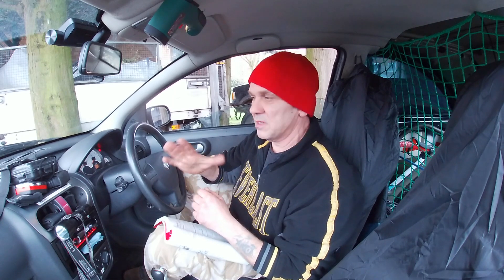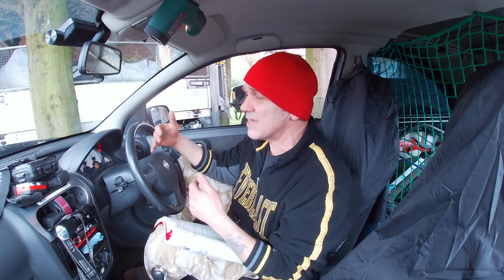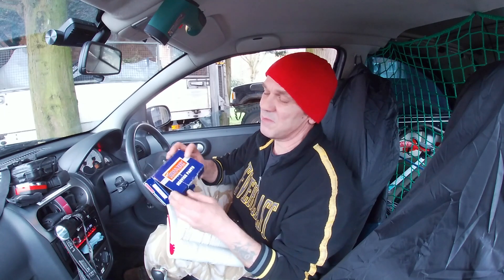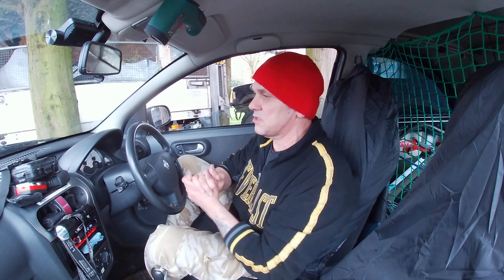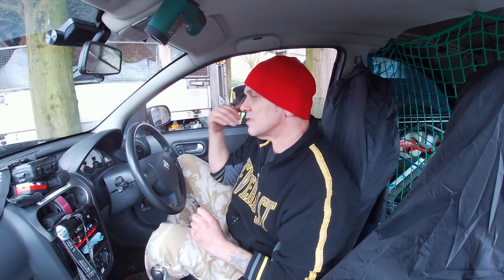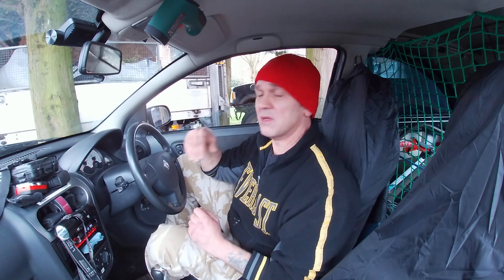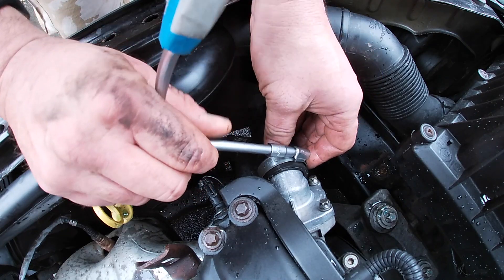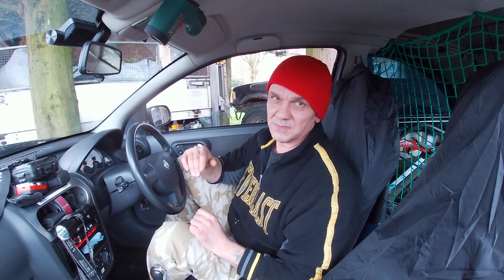Back To (Engine) Basics - Is Your Thermostat Working Correctly?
Something that si overlooked if the engine is not overheating. Especially in older cars the thermostat could be failing leaving you with heavier fuel consumption and accelerating engine wear.